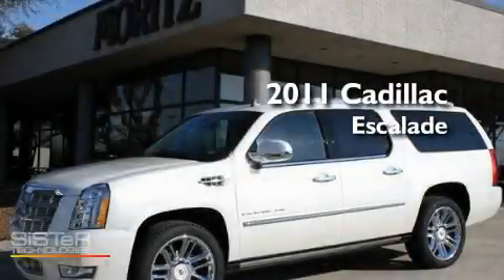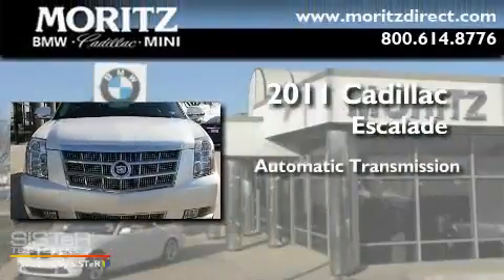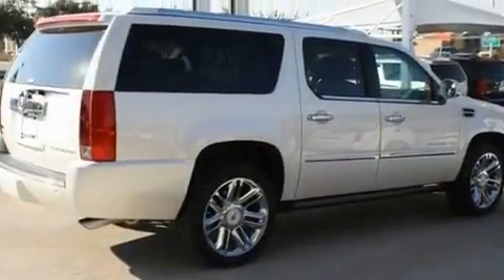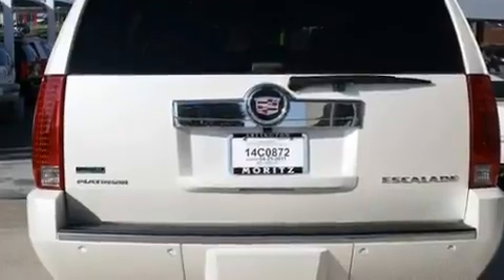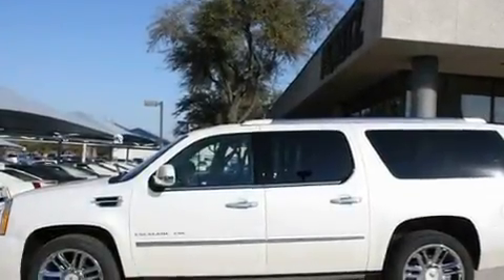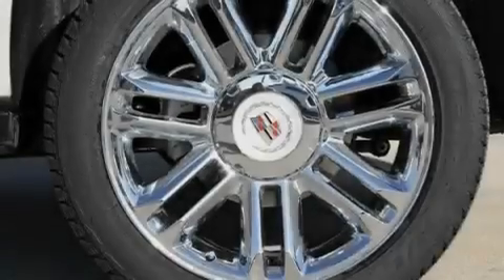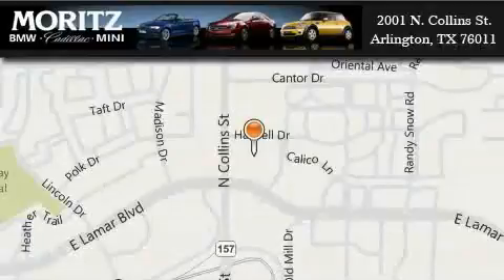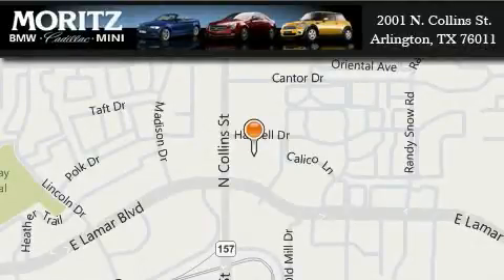2011 Cadillac Escalade ESV Plano TX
Year : 2011

 Make : Cadillac

 Model : Escalade ESV

 Engine : Gas V8 6.2L/376

 Trans . : Automatic

 Exterior : White Diamond Tricoat

 Miles : 2

 2001 N. Collins St.

 2011 Cadillac Escalade ESV Arlington TX